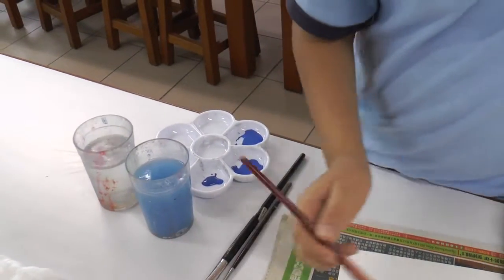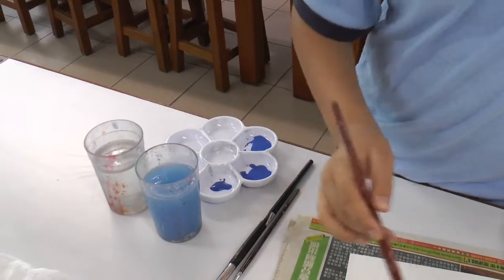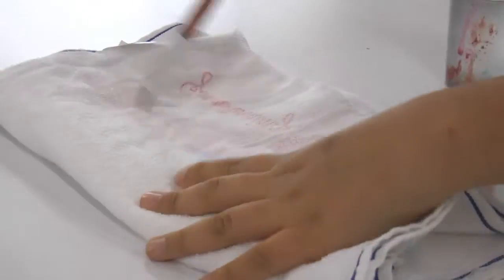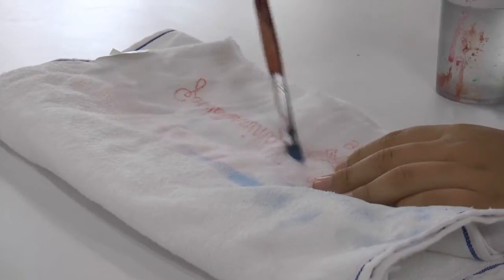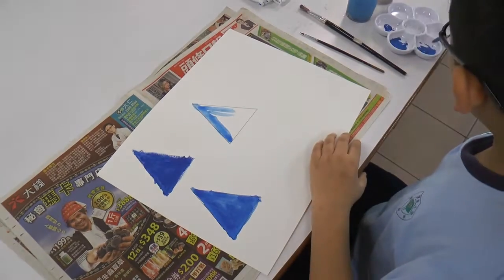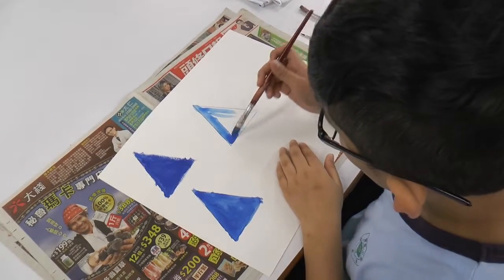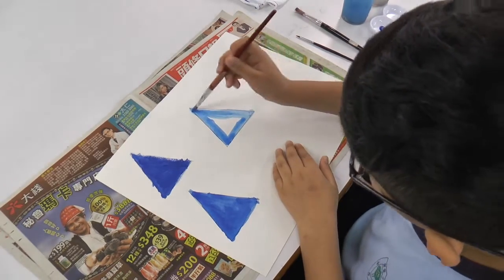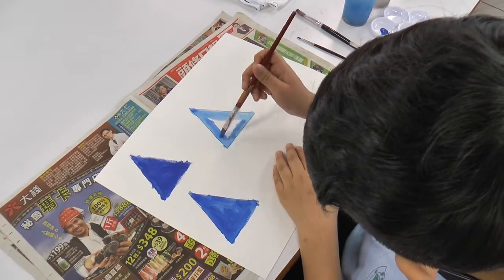2016-04-25 視藝科 視藝全接觸 第三集 VA Channel EP3